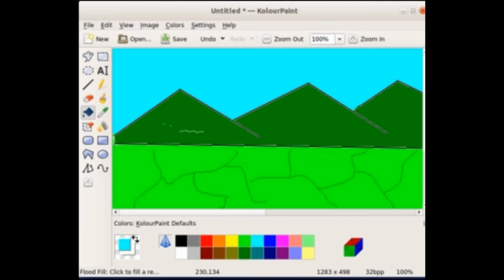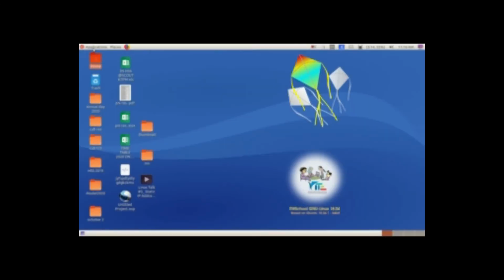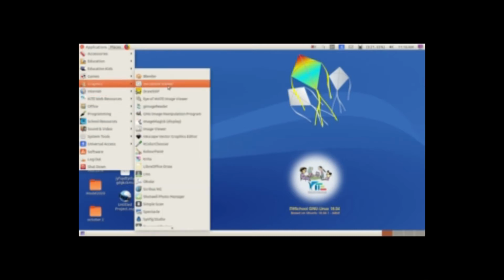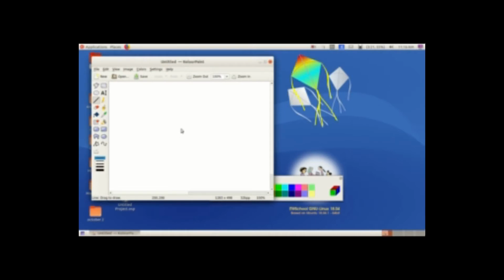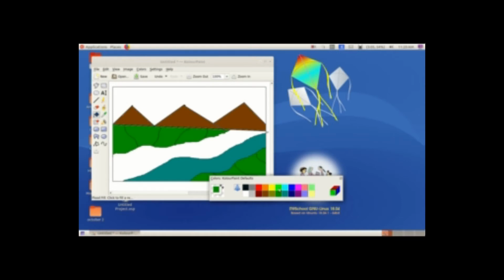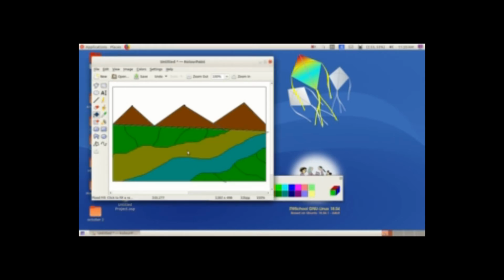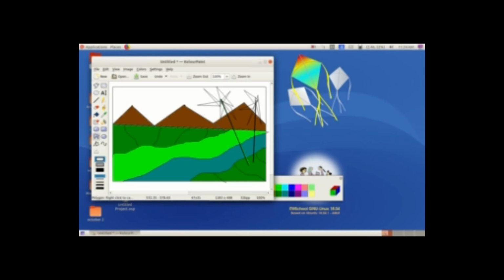HOW TO DRAW APICTURE USING KOLOUR PAINT SOFTWARE IN LINUX OPERATING SYSTEM/SUBSCRIBE/LIKE/SHARE/